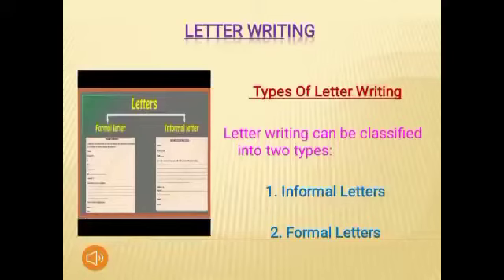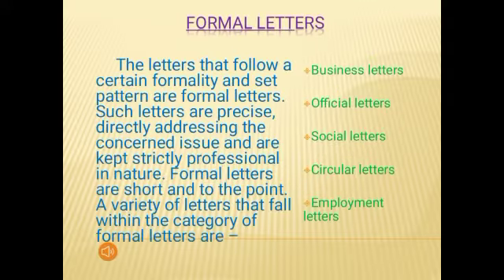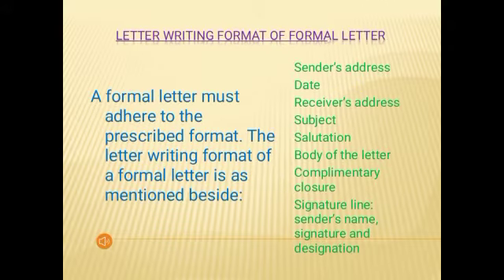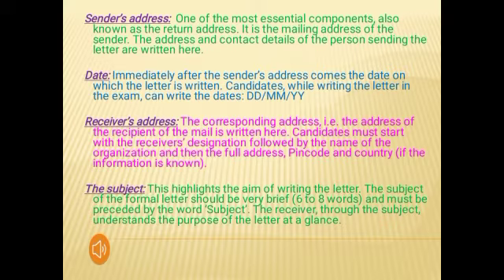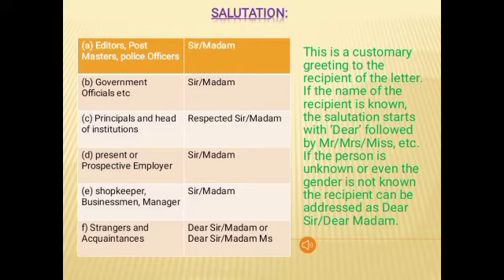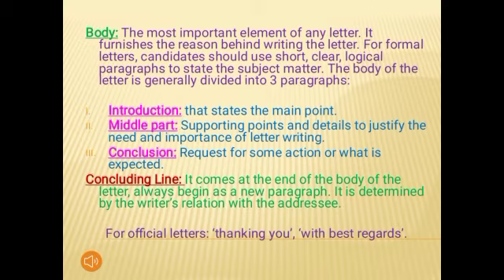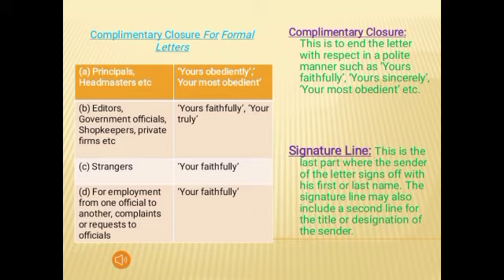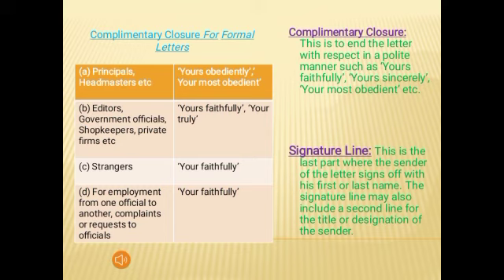How to write formal letter by Picon Miss 28.8.2020